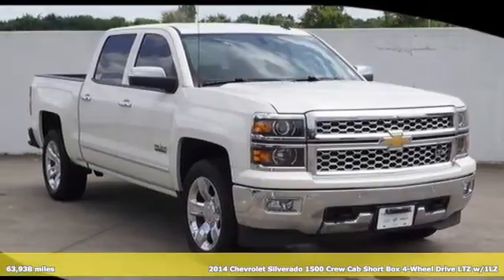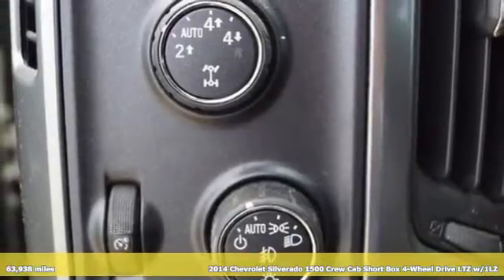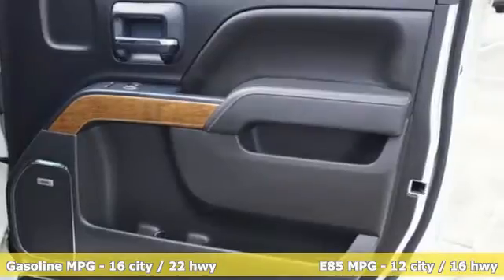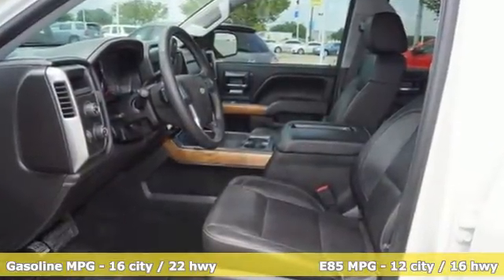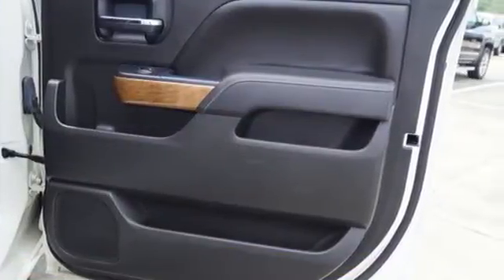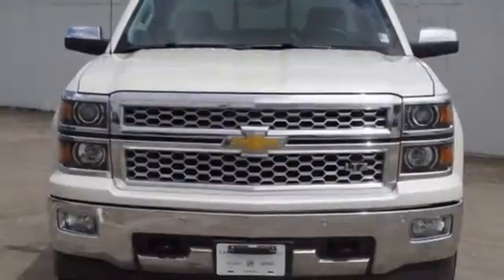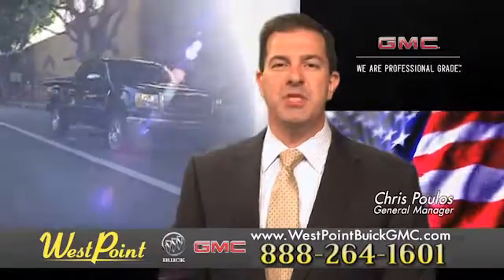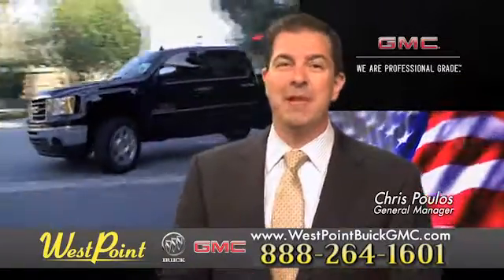Used 2014 Chevrolet Silverado 1500 Houston and Katy, TX G1849 - SOLD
Year: 2014
Make: Chevrolet
Model: Silverado 1500
Trim: LTZ
Engine: 8 Cyl. 5.3L
Transmission: Automatic
Color: White Diamond Tricoat
Interior: Jet Black
Mileage: 63938
Stock #: G1849
VIN: 3GCUKSEC0EG460871
GM Certified, 6-Speed Automatic Electronic with Overdrive, 4WD, and Leather. Don't let the miles fool you! You win! JUST REDUCED, PRICED TO SELL!!!Stop clicking the mouse because this trusty 2014 Chevrolet Silverado 1500 is the one-owner truck you've been thirsting for. GM Certified Pre-Owned means you not only get the reassurance of a 12mo/12,000-Mile Bumper-to-Bumper limited warranty, but also an Exclusive CPO Maintenance Plan, up to a 6-Year/100,000-Mile, $0 Deductible, Fully Transferable, Powertrain Limited Warranty, a 172-point inspection/reconditioning, 24/7 roadside assistance, Courtesy Transportation, 3-Day/150-Mile Customer Satisfaction Guarantee, 3 month trial OnStar Directions & Connections Service if available, SiriusXM Radio 3mo trial if available, and a vehicle history report. Whistle while you go to work. It is nicely equipped with features such as Trailering Equipment, 4WD, 6-Speed Automatic Electronic with Overdrive, GM Certified, Leather, 110-Volt AC Power Outlet, 150 Amp Alternator, 3.08 Rear Axle Ratio, 4.2 Diagonal Color Display Driver Info Center, 40/20/40 Front Split Bench Seat, 4-Wheel Disc Brakes, 6 Speaker Audio System, 6 Speakers, ABS brakes, Air Conditioning, Alloy wheels, AM/FM radio: SiriusXM, Auto-dimming door mirrors, Auto-Dimming Inside Rear-View Mirror, Auto-dimming Rear-View mirror, Automatic temperature control, Auxiliary External Transmission Oil Cooler, BluetoothA® For Phone, Bodyside moldings, Brake assist, Bumpers: chrome, CD player, Chrome Bodyside Moldings, Chrome Cap Power-Adjustable Heated Outside Mirrors, Chrome Door Handles, Chrome Mirror Caps, Color-Keyed Carpeting w/Rubberized Vinyl Floor Mats, Compass, Deep-Tinted Glass, Delay-off headlights, Driver & Front Passenger Illuminated Vanity Mirrors, Driver door bin, Driver vanity mirror, Dual front impact airbags, Dual front side impact airbags, Dual-Zone Automatic Climate Control, Electric Rear-Window Defogger, Electronic Stability Control, Emergency communication system, Exterior Parking Camera Rear, EZ Lift & Lower Tailgate, Front anti-roll bar, Front Center Armrest w/Storage, Front Chrome Bumper, Front dual zone A/C, Front fog lights, Front Halogen Fog Lamps, Front reading lights, Front wheel independent suspension, Fully automatic headlights, Garage door transmitter, Heated door mirrors, Heated Driver & Front Passenger Seats, Heated front seats, Heavy-Duty Rear Locking Differential, Illuminated entry, Leather Appointed Seat Trim, Leather Wrapped Steering Wheel w/Cruise Controls, Low tire pressure warning, Manual Tilt Wheel Steering Column, Memory seat, MP3 decoder, Occupant sensing airbag, OnStar 6 Months Directions & Connections Plan, Outside temperature display, Overhead airbag, Overhead console, Panic alarm, Passenger door bin, Passenger vanity mirror, Power door mirrors, Power driver seat, Power passenger seat, Power Sliding Rear Window, Power steering, Power windows, Power Windows w/Driver Express Up, Premium audio system: Chevrolet MyLink, Radio data system, Radio: AM/FM 8 Diagonal Color Touch Screen, Rear 60/40 Folding Bench Seat (Folds Up), Rear Chrome Bumper, Rear reading lights, Rear seat center armrest, Rear step bumper, Rear Vision Camera w/Dynamic Guide Lines, Rear Wheelhouse Liners, Rear window defroster, Remote Keyless Entry, Remote keyless entry, Remote Vehicle Starter System, Security system, Single Slot CD/MP3 Player, SiriusXM Satellite & HD Radio, Speed control, Speed-sensing steering, Split folding rear seat, Steering Wheel Audio Controls, Steering wheel mounted audio controls, Tachometer, Theft Deterrent System (Unauthorized Entry), Tilt steering wheel, Traction control, Trip computer, Turn signal indicator mirrors, Universal Home Remote, Variably intermittent wipers, and Voltmeter.

Address:
16835 Katy Freeway